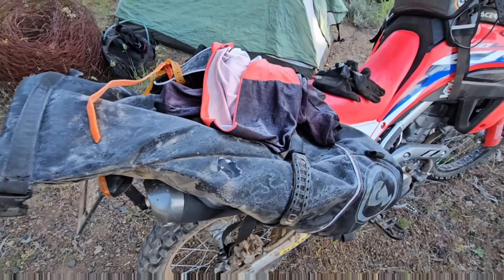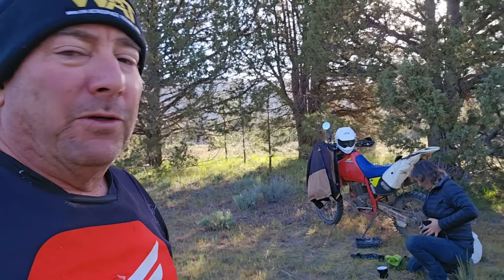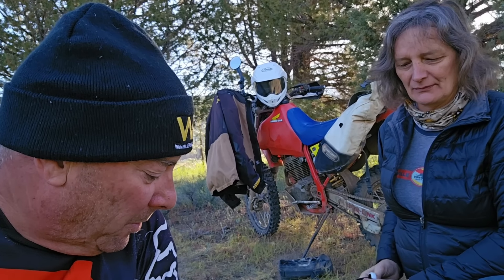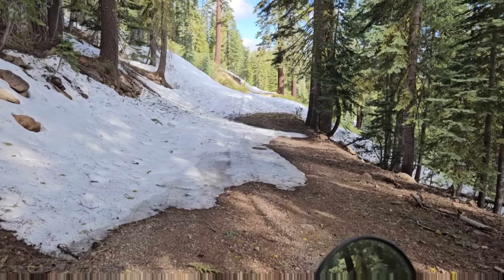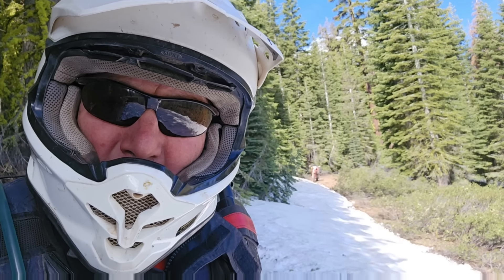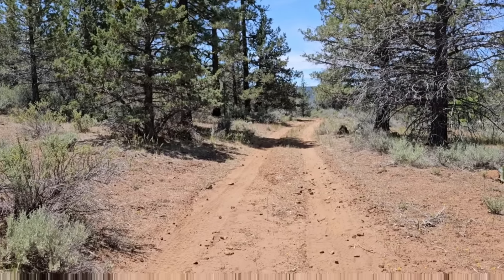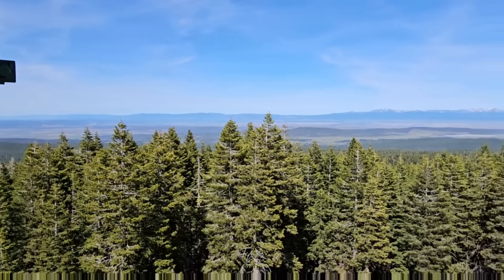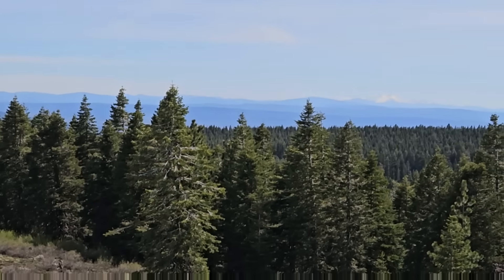Adventure Ride Day 2! NCBDR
Northern California Back Country Discovery Route in Lassen and Modoc Counties.
Day 2 our our CA, OR, NV Adventure.
CRF300L
XR400